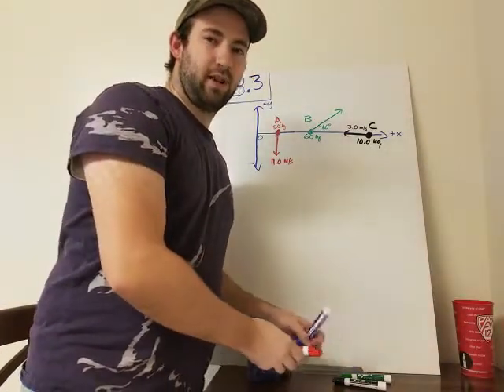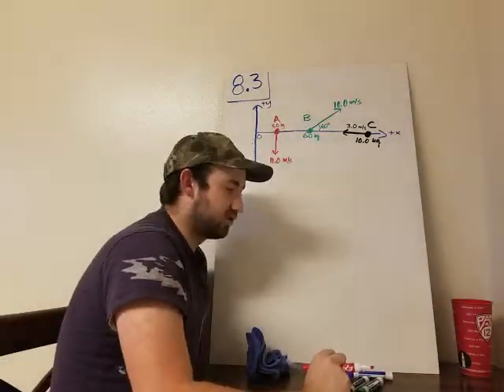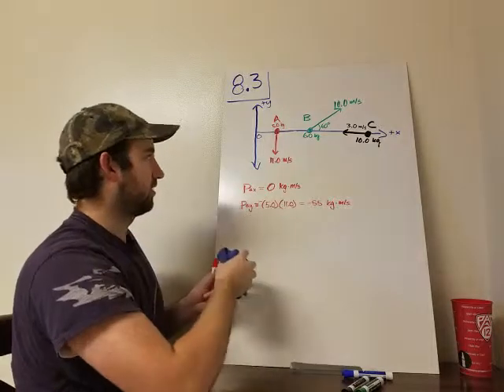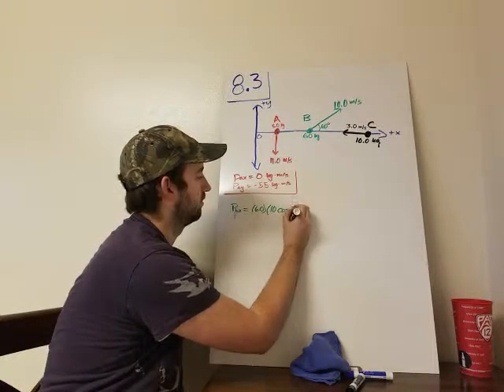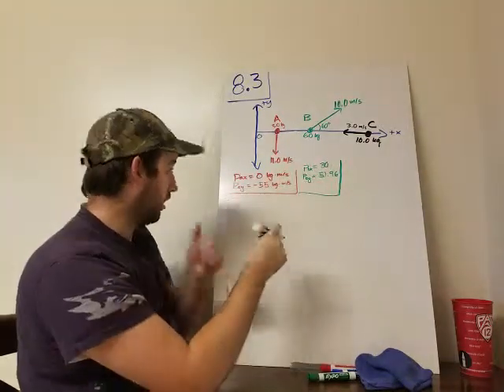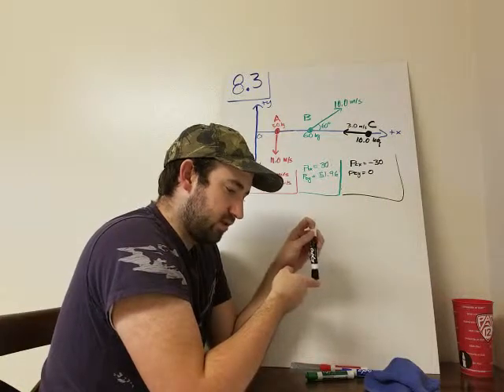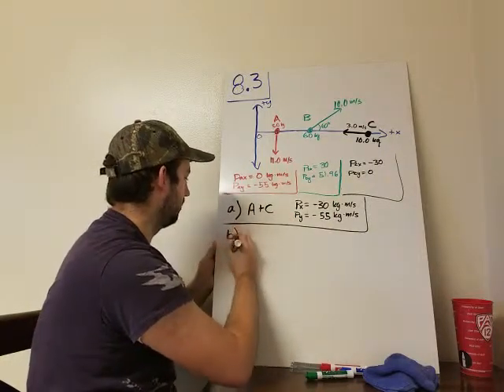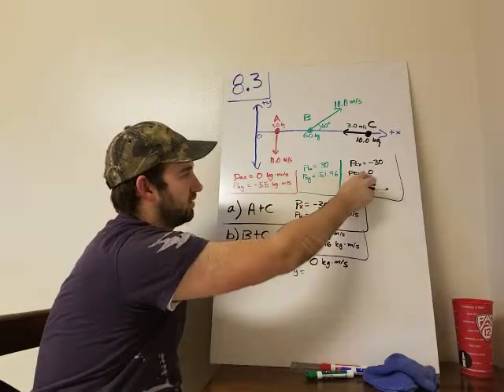8.3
Physics 2210 Video Solution 8.3